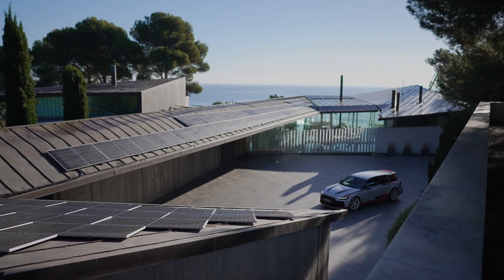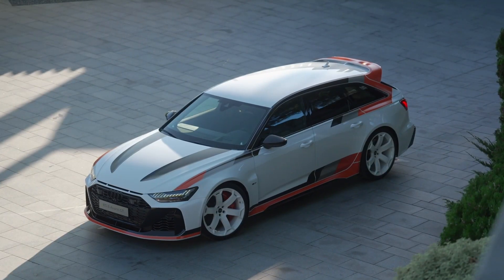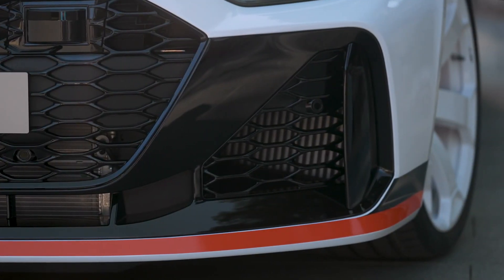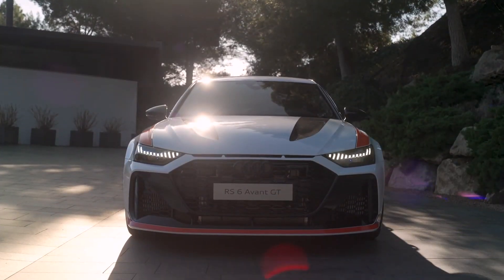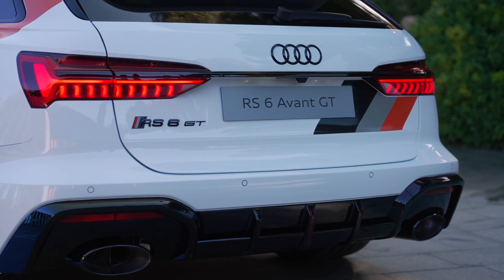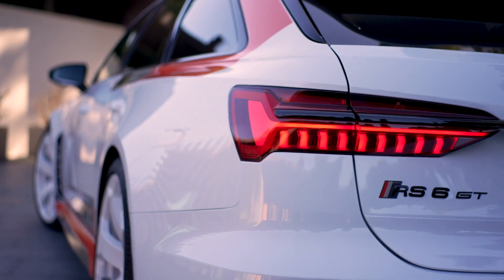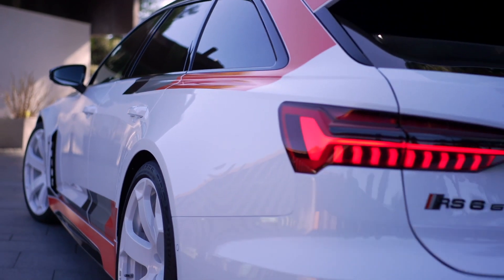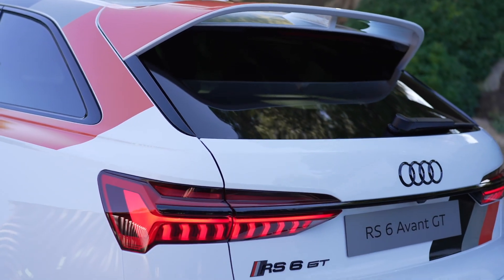The new Audi RS 6 Avant GT Highlights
The new Audi RS 6 Avant GT is the pinnacle of the model series. The special edition is packed with exclusive details for both the exterior and the interior. An impressive pass-through roof edge spoiler, redefined diffuser, and 22-inch wheels in a distinctive design underscore its top position in the model series. The interior features high-quality bucket seats, a fresh color combination, and individual numbering in the center console as exclusive accents. Lightweight adjustable coilover suspension unique to the RS 6 Avant GT and a reworked quattro sport differential on the rear axle sharpen the driving experience. The twin-turbocharged eight-cylinder engine in a V-layout has an output of 463 kW (630 PS) and delivers 850 Nm of torque from 2,300 to 4,500 rpm. Delivery of the Audi RS 6 Avant GT will begin in the second quarter 2024, the price starts at 219,355 euro.